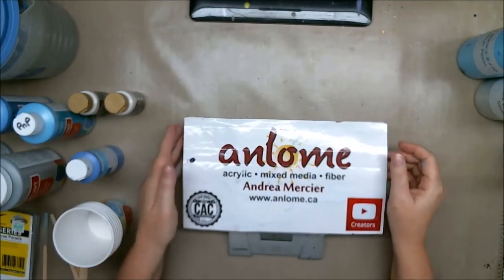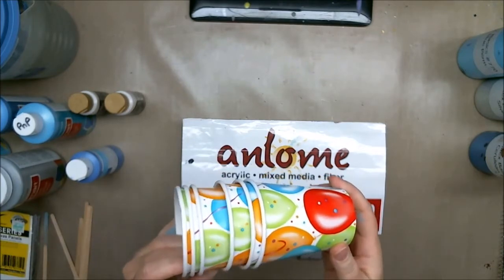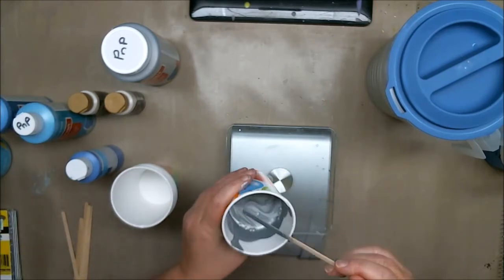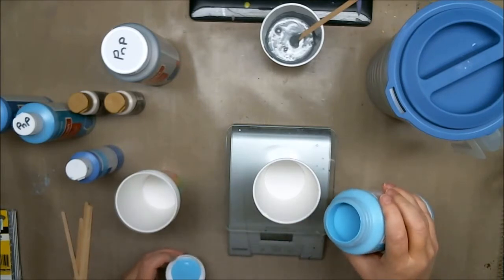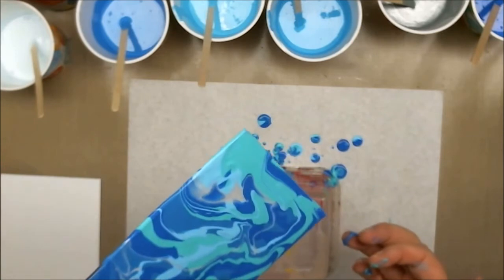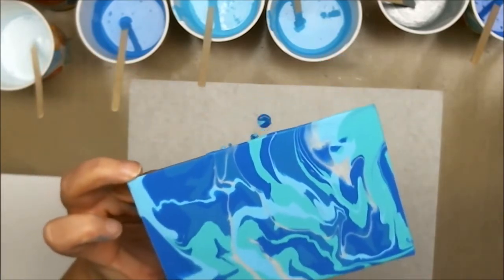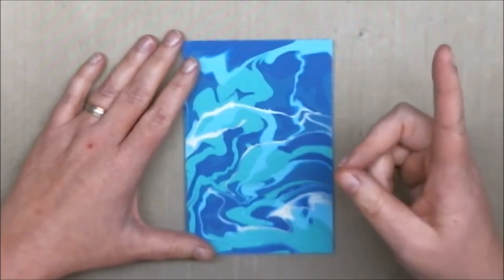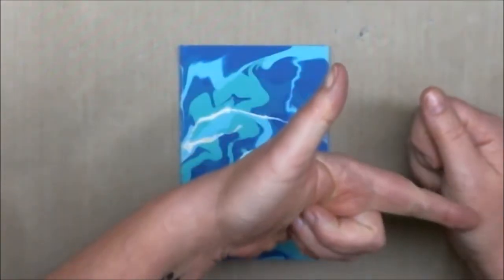Paint 'n Palooza - S1C0 - Testing Craft Paints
I am so very excited to start teaching painting classes and have created a playlist here on YouTube to highlight the background pours and the images.  We hope to bring free and paid content videos in the future to our followers outside of the Southwestern Ontario region.

Dora G has already claimed one !

MATERIALS:
Liquitex Basics Paints
- Light Blue Permanent
- Silver
- Cerulean Blue
- Cobalt Blue

CraftSmart Paints
- Silver
- Pool Blue
- Bright Blue
- Turquoise

MultiCraft Cobalt Blue
Legacy 1837 Snowball

Are you a YouTube creator?  The Creative Arts Collaboration (CAC) is a group of Creators who work together to learn and mentor.  Join the CAC! to go to the Membership Form on Facebook.